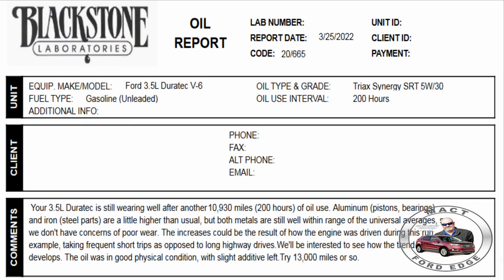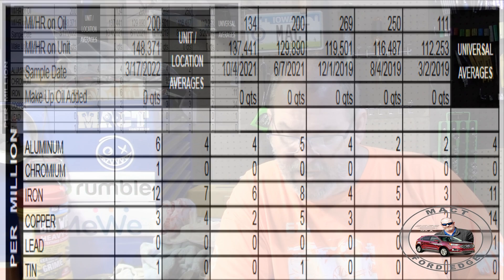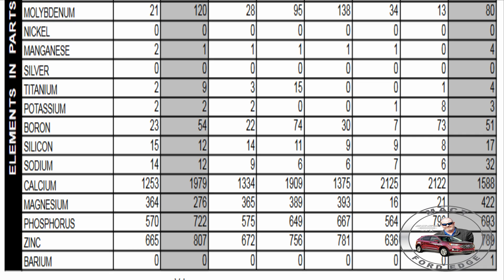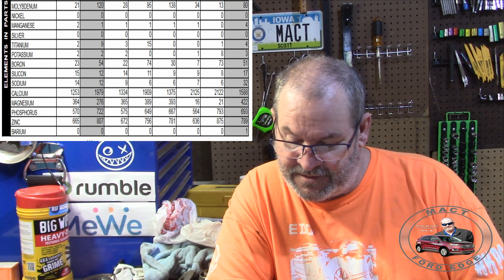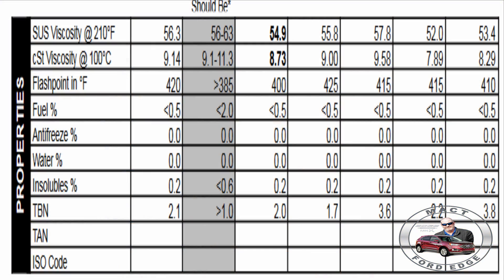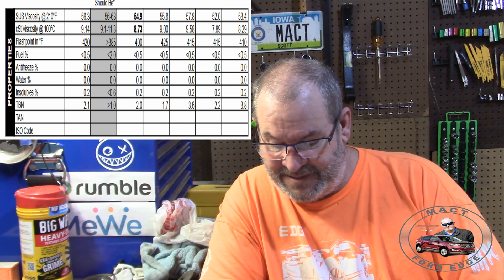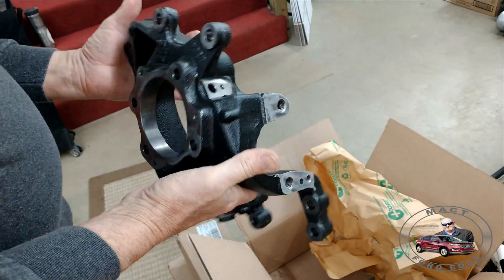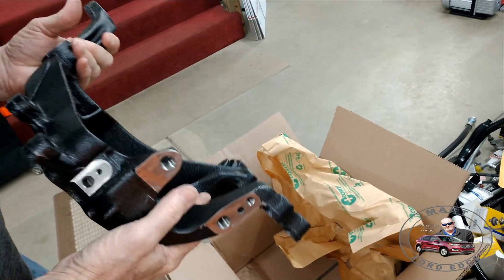200hr torture test of the Triax Synergy SRT 5W30 PAO ESTER engine oil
200hr torture test of the Triax Synergy SRT 5W30 PAO ESTER engine oil.  The lab test results after the run are in and this is the result of the 200hrs.
Musician: Band of one  ( Kevin Messner)
Song: Wake up (revamped)
Song: Track 15
Song: Track 14